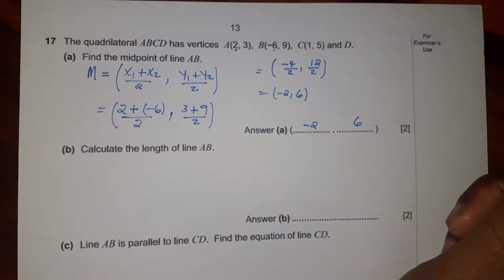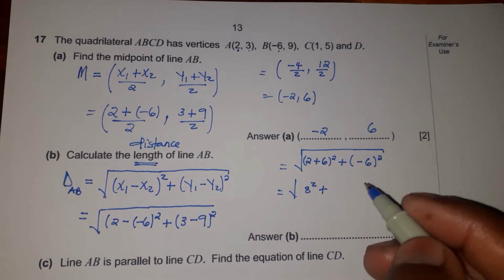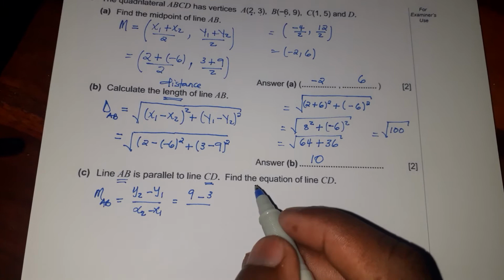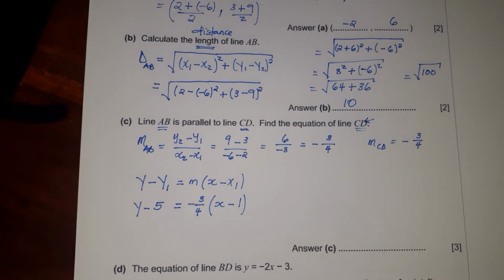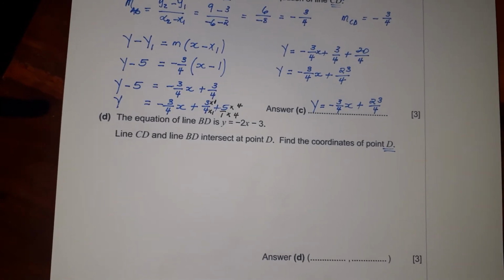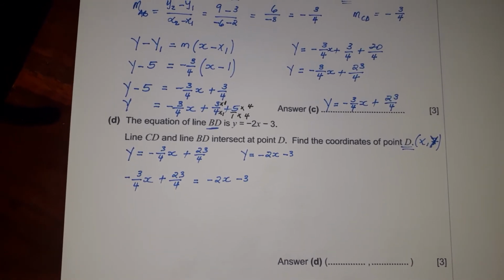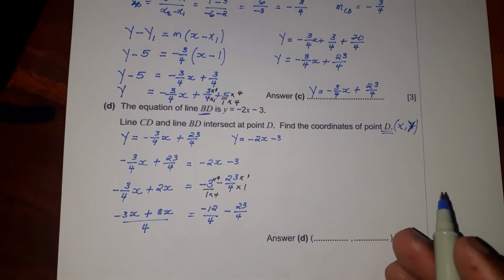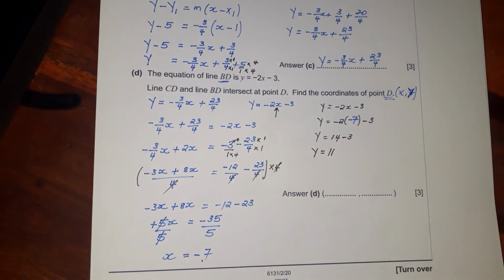How To Answer Follow Up Questions On Coordinate Geometry